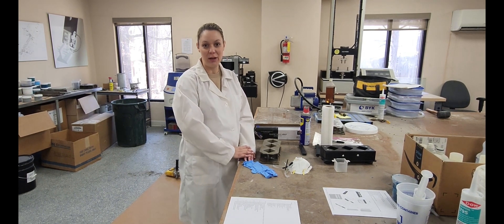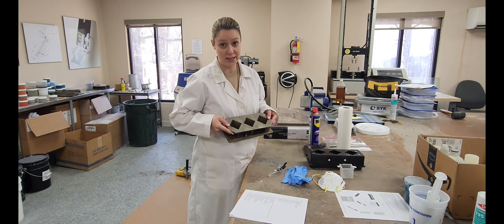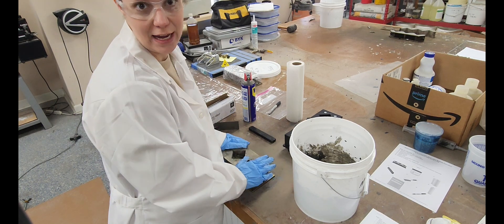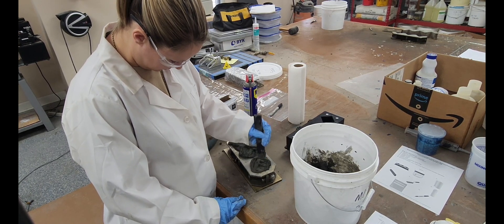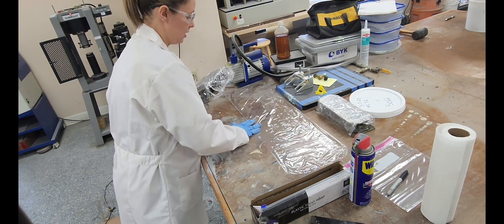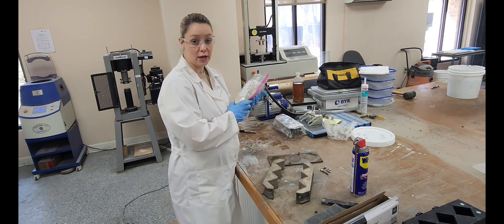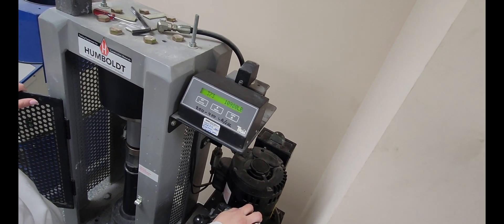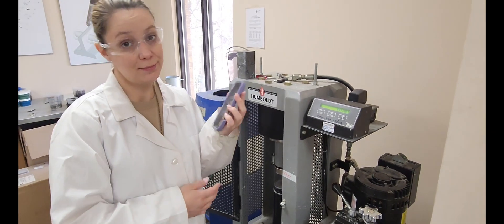How to Make Cubes via ASTM C109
This video demonstrates the process of making and breaking mortar cubes in accordance with ASTM C109 Standard Test Method for Compressive Strength of Hydraulic Cement Mortars Using 2-in. Cube Specimens.